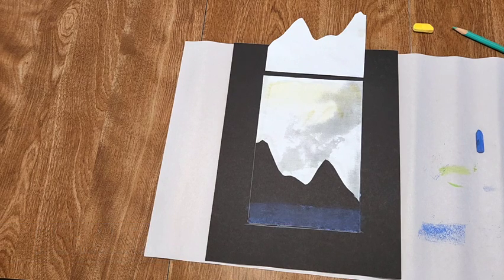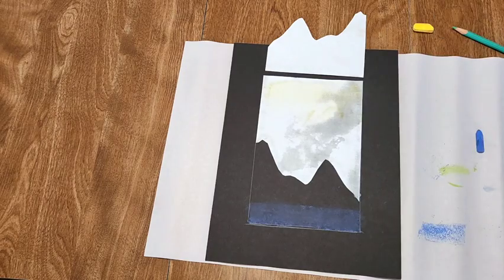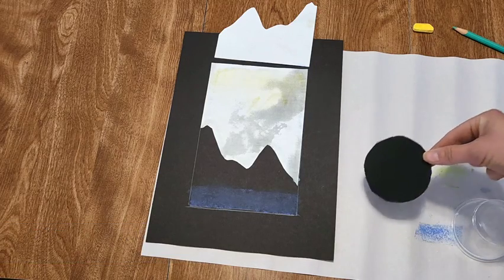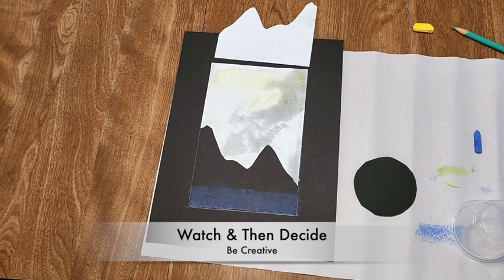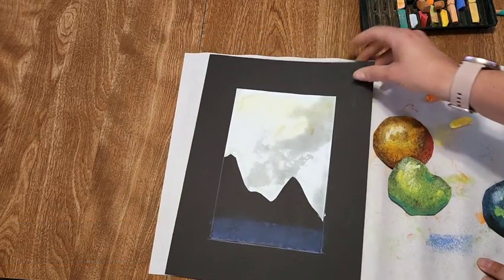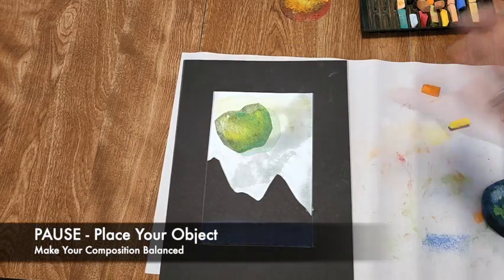Art Masters: Rene Magritte - 5th Grade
Learn how to create a surreal landscape, using chalk pastels and realistic shading, with large objects in your landscape.